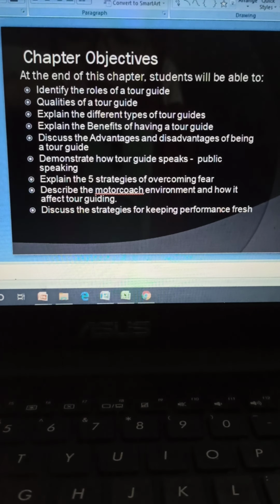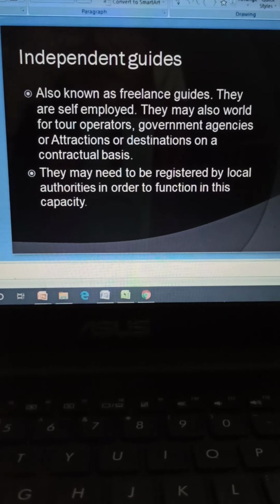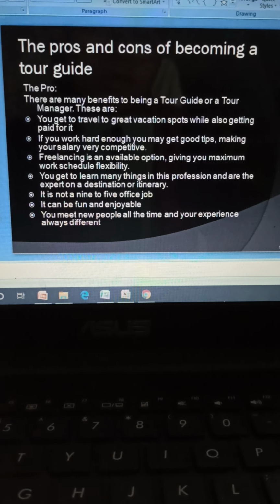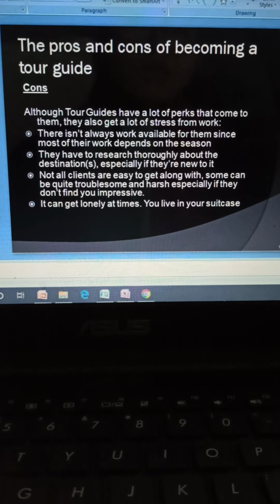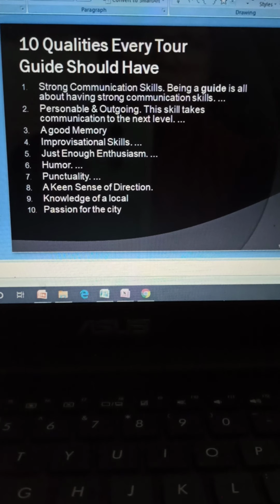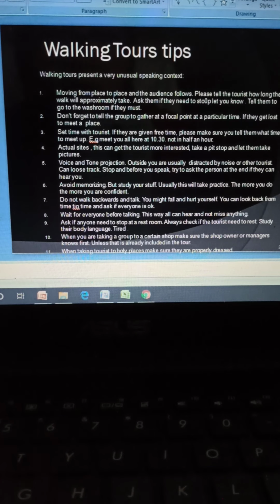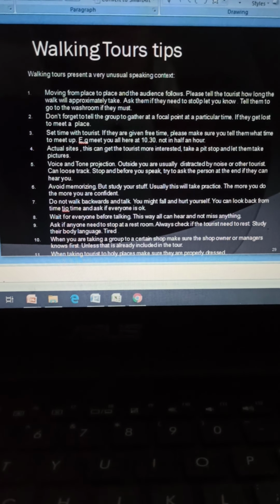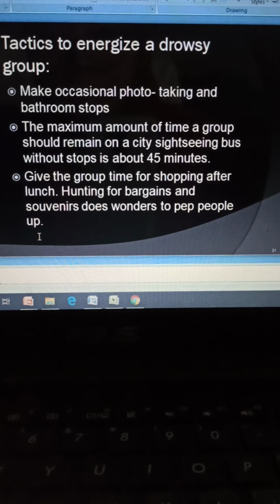Travel and tour management chapter 2 city tour and guiding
this video lecture is specifically for the FCUC hospitality students.